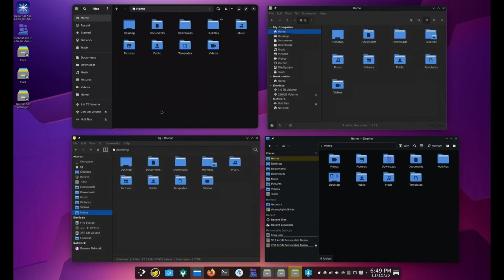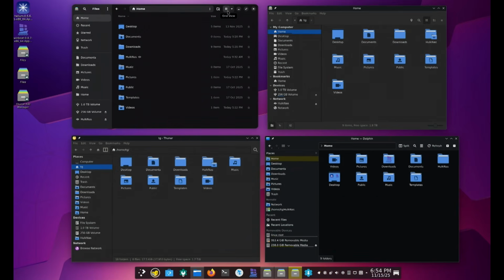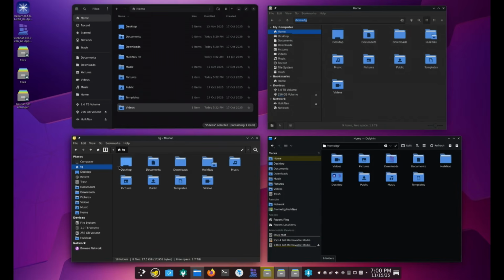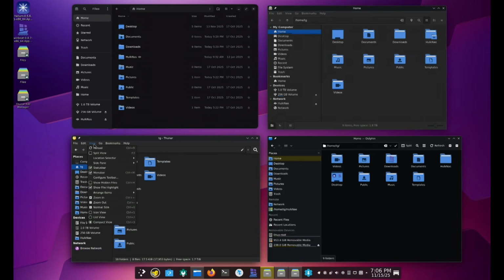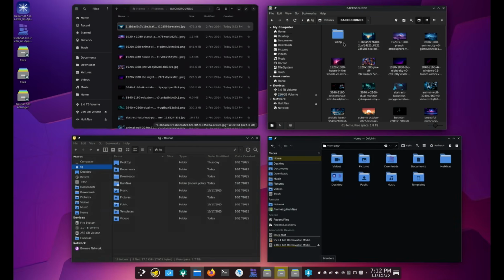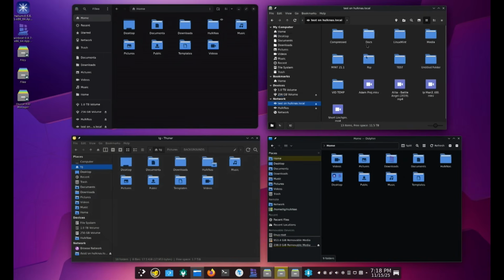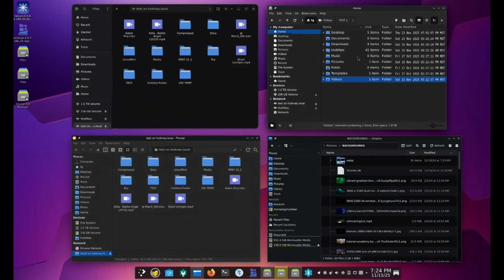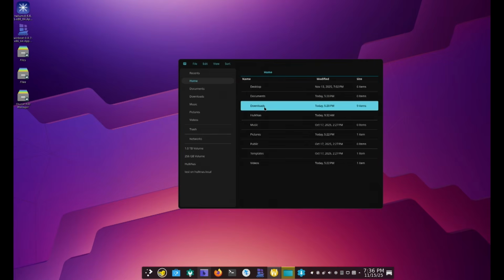LINUX FILE MANAGERS - What You Need to Know and Which One to Use. Feature and Intuitive.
Linux is all about flexibility and Chose.  This is also true with Linux File Managers.  Some are more features and more intuitive.

Linux Terminal Commands to Install the 5 file managers if not found in the Linux Software Manager

How to use NameCheap to Buy a Domain. Use Nginx Proxy Manager to  Access Any Web Server App on the Internet, Free SSL Certification. It's Easy!

Best Free Virtual Machine on Linux & MacOS & Custom autounattend Windows 11 or 10 for a VM VMWare,